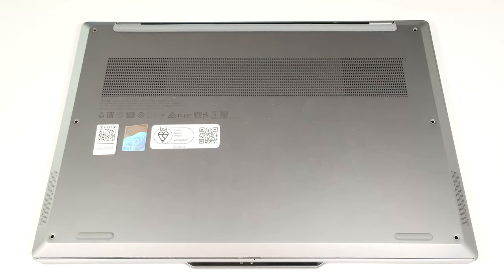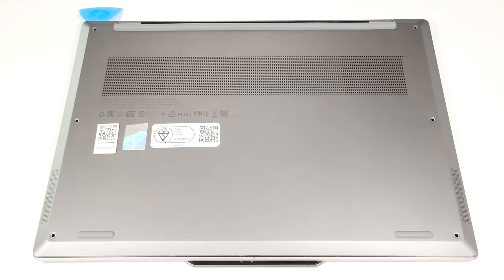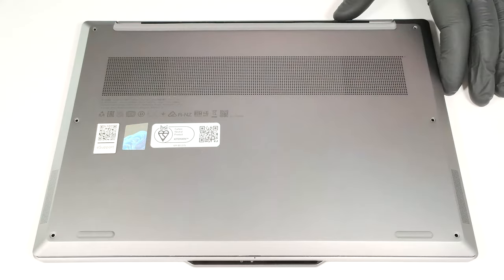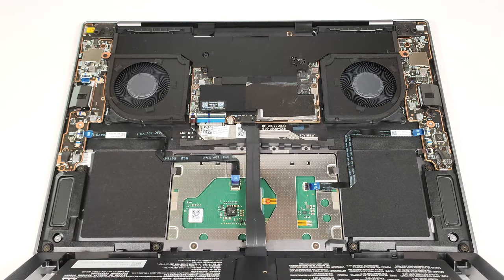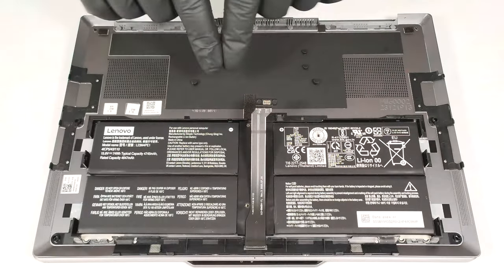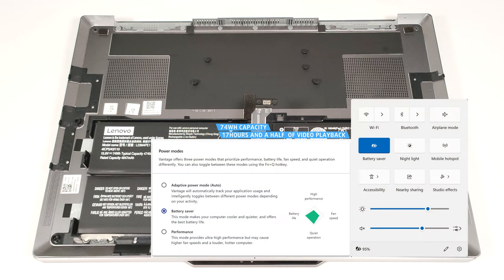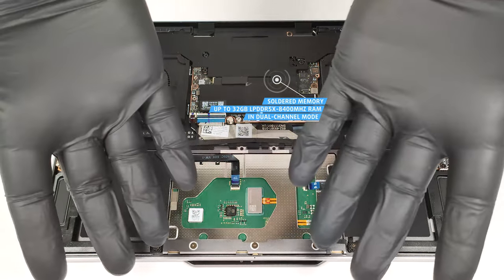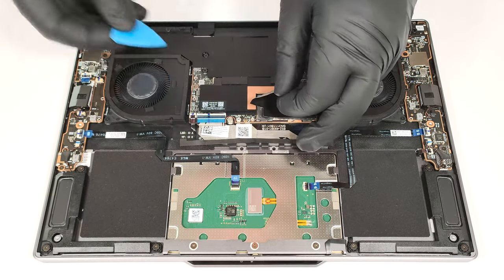🛠️ How to open Lenovo Thinkbook 13x Gen 4 - disassembly and upgrade options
✅  LaptopMedia.com